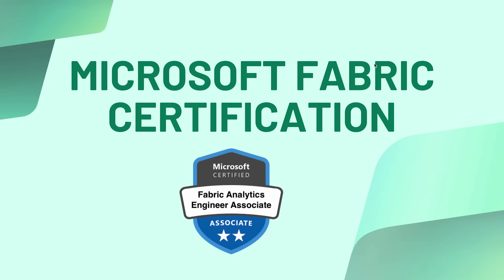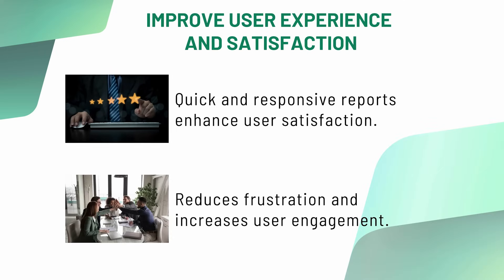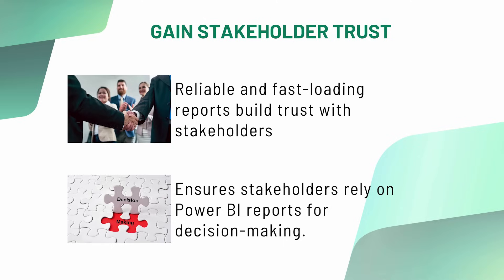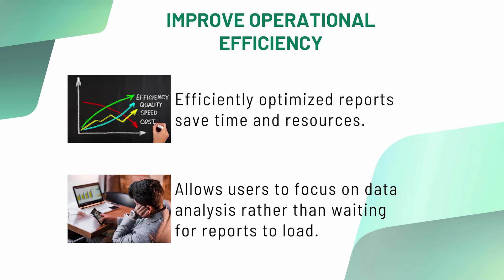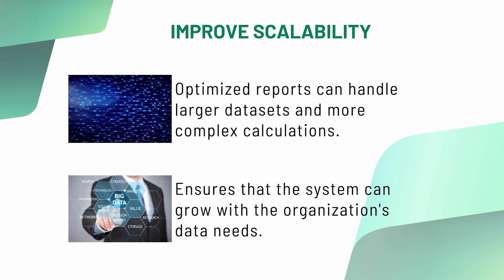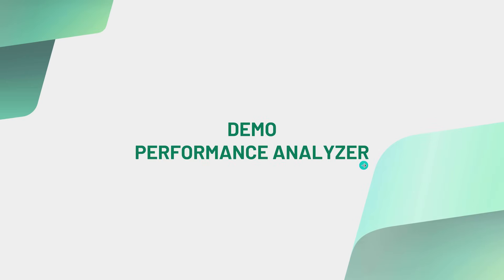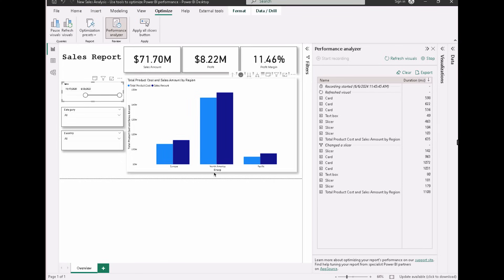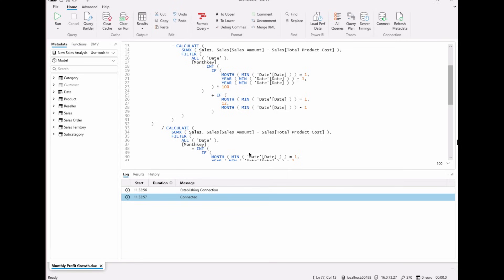How to optimize Power BI Performance? | Power BI Performance Optimization | DP-600 Ep17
How to optimize Power BI Performance? | Power BI Performance Optimization Tools

In this video, you'll learn about the tools that you can use to optimize Power BI report performance with demos.